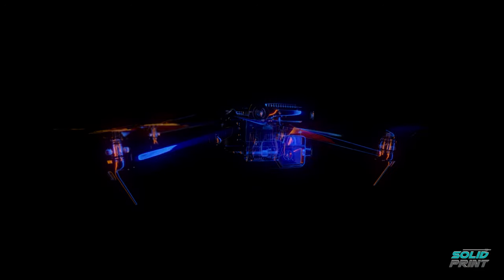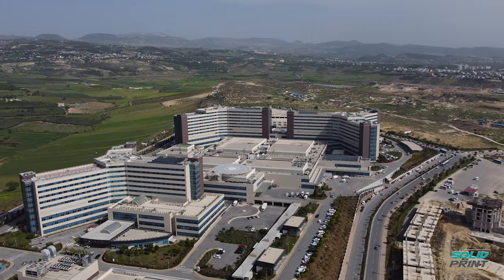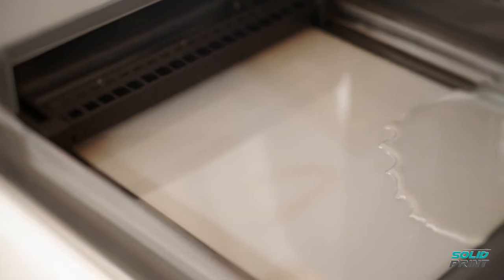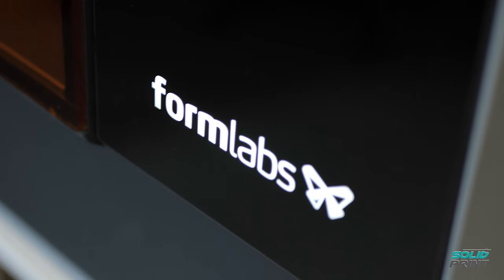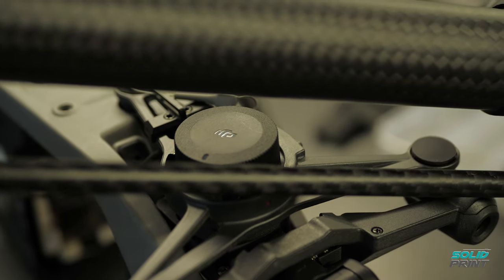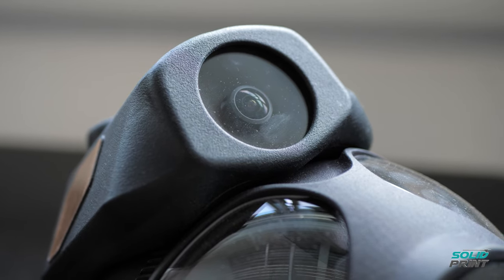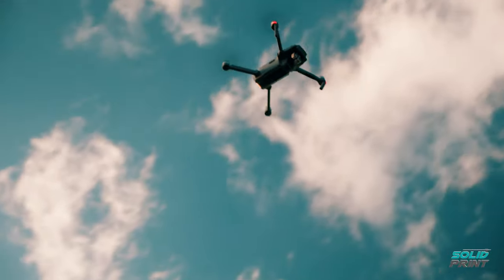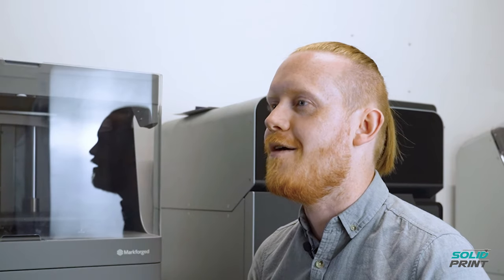Learn how @Formlabs 3D Printers help Heliguy to be an industry-leading UK drone specialist!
Drone development specialists, @HeliguyUK, use cutting edge SLA and SLS 3D printing technology by Formlabs, which has helped them to streamline their design process and bring all manufacturing in-house.

Lead designer, Ross Embleton, explains how he is constantly scoping the market to design new products that fulfill their customers needs.

3D printing has drastically slashed Heliguy's lead times — from weeks to hours. It has also helped the company and its customers reduce costs, optimize design workflows, and improve customer satisfaction.

Watch our case study video to learn how Heliguy uses the Form 3L and Fuse 1 to rapidly create parts and experiment with different materials!

0:00 Intro
0:34 Who are your customers?
01:14 Tell us about your Formlabs printers?
02:39 Why did you pick Formlabs?
03:22 What did 3D printing enable that traditional part manufacture couldn't?
04:01 Tell us about the parts that you have made?
04:52 How do the 3D printed parts perform compared to their predecessors?
05:24 How has the addition of the 3D printers improved your work/process?
06:05 How do you feel about Solid Print supplying hardware, software and materials?

If you would like to find out more about Solid Print and requesting a free sample, then please visit ...